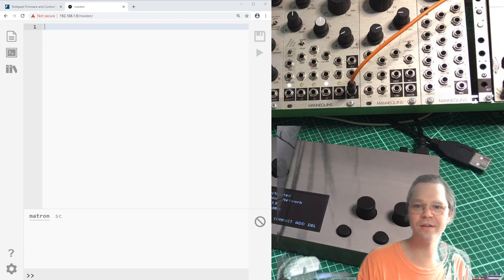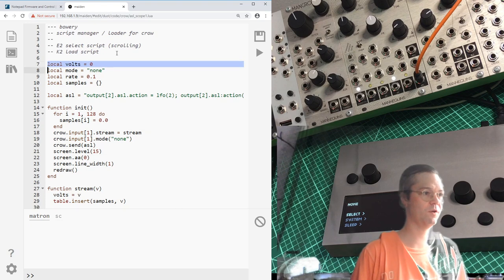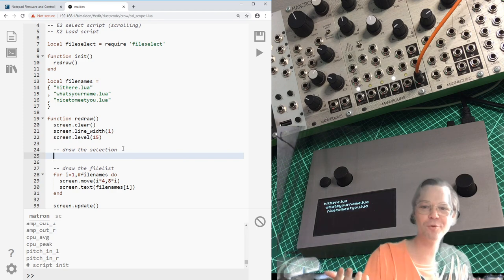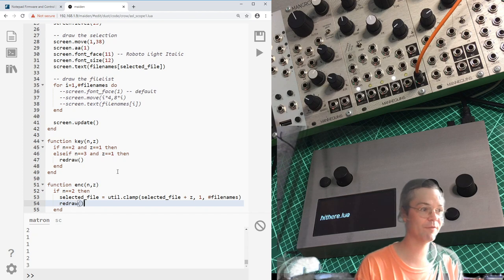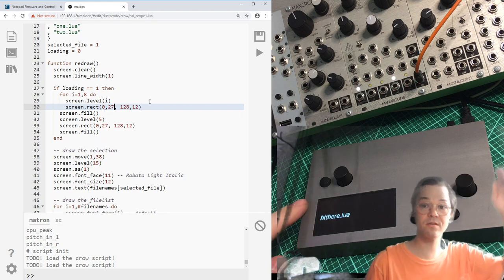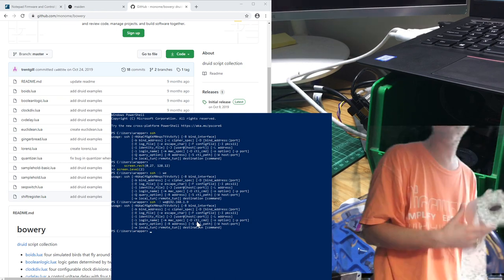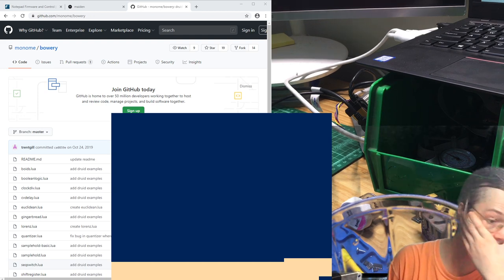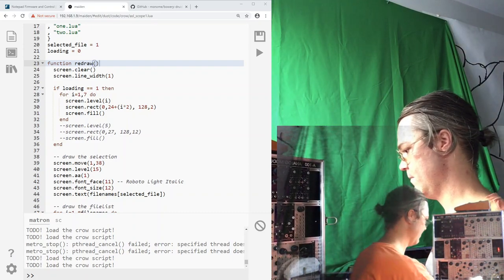Maps w/ Trent: crow with norns and the macbook wet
Capture of the twitch stream from 7/16.

In which I attempt to write a norns script for uploading crow scripts, and fail spectacularly by spilling a pint of water directly into a laptop (@52mins).

After some floundering, there's a little impromptu synth jam. The whole patch is crow ~ Just Friends (in geode) ~ Just Friends (in synthesis) ~ Three Sisters (in parallel with the direct JF output).

Broadcasting most thursdays @4pm EST